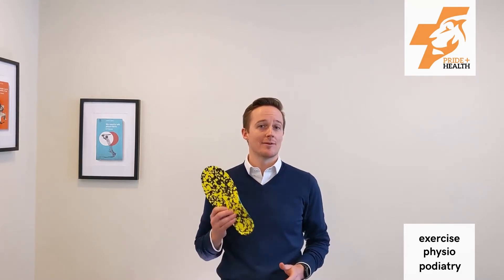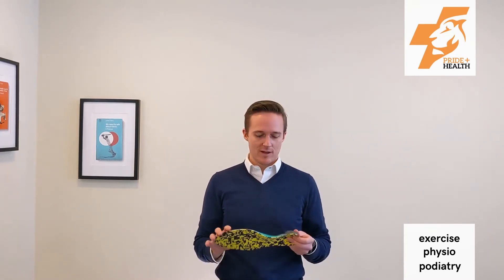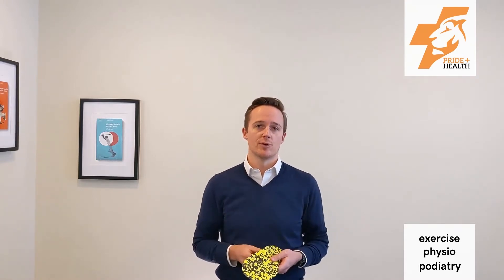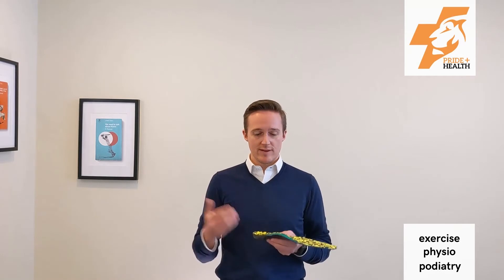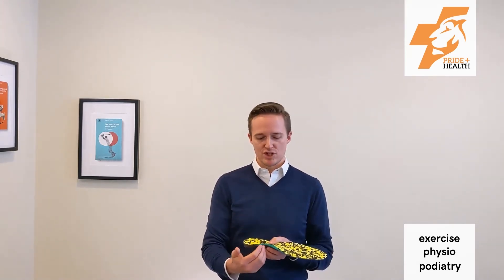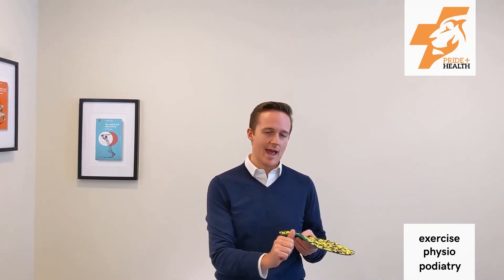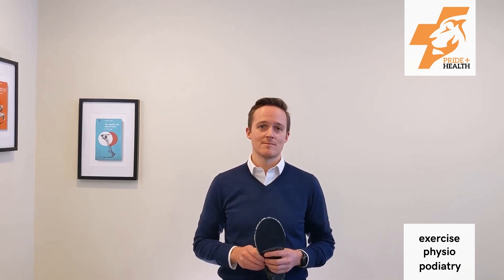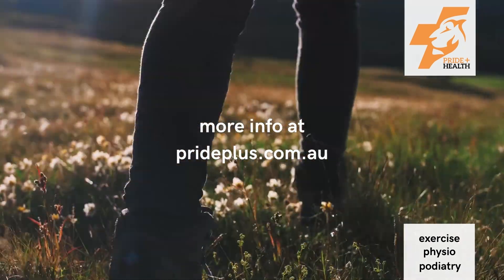Orthotics, orthoses, innersoles. What are they & how they work.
Podiatrist Tim Mulholland takes you on a deep dive into the world of orthotics. You'll learn how they work as a treatment for foot and lower leg injuries and conditions.
If you have questions you can leave a comment or check out the extended FAQ section on our website.

0.00 Introduction from Melbourne podiatrist
0.30 What are orthotics?
1.23 What orthotics don't do including an explanation about flat feet and orthotics
2.43 Treating corns, callus and ulceration with orthotics
3.30 Difference between custom orthotics and off the shelf orthoses
4.30 How a podiatrist prescribes a custom orthotic for you
6.05 What shoes can you use orthotics in